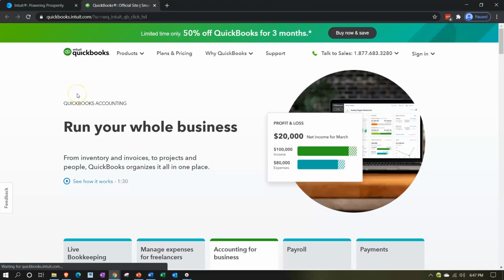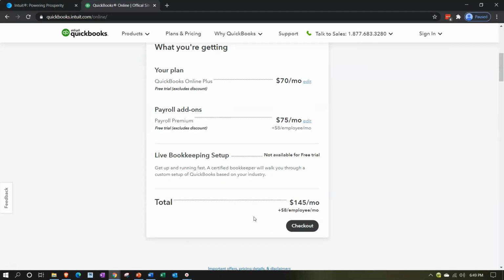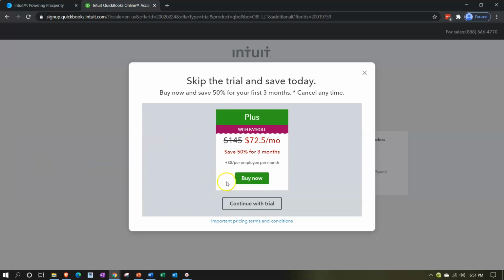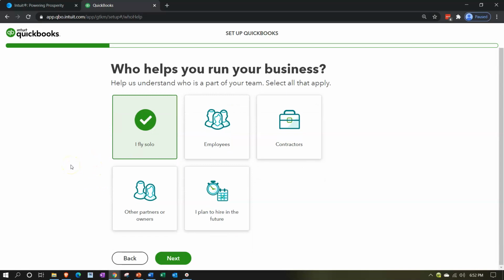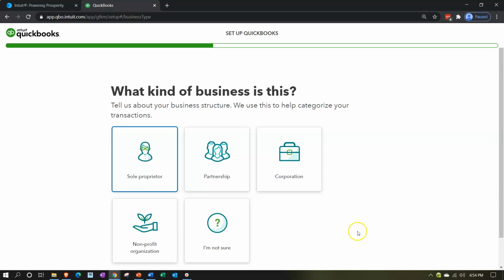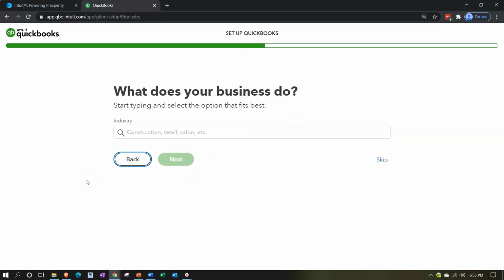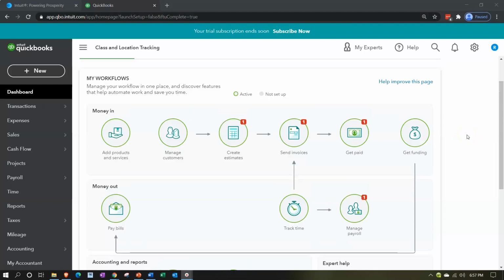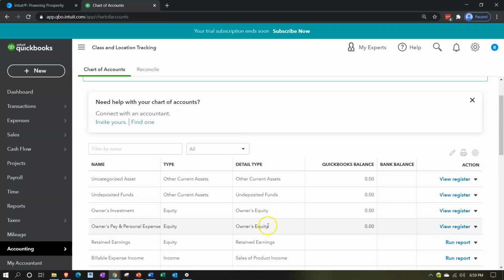QuickBooks Online 2021 Free 30-Day Practice File 802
Free 30-Day Practice File